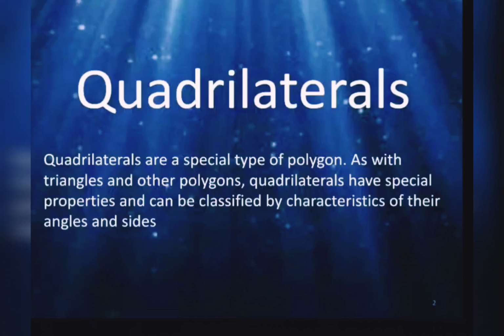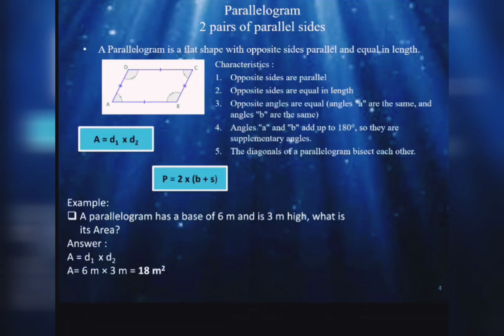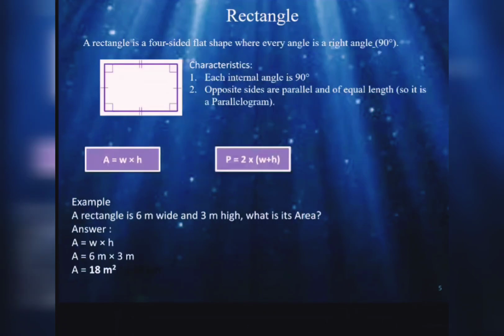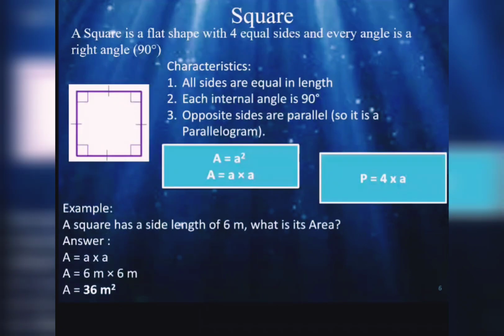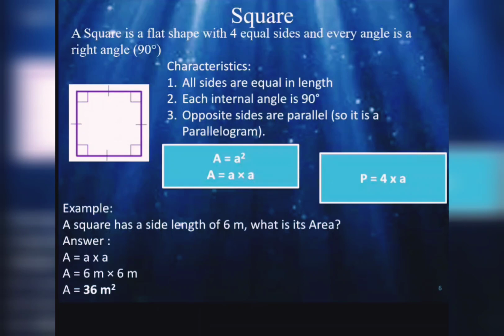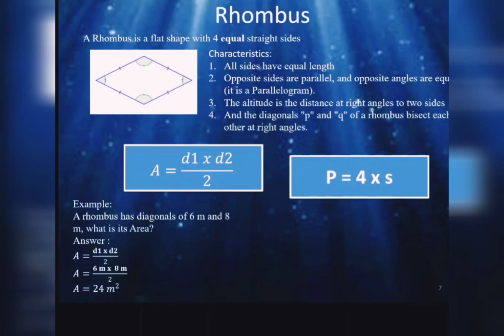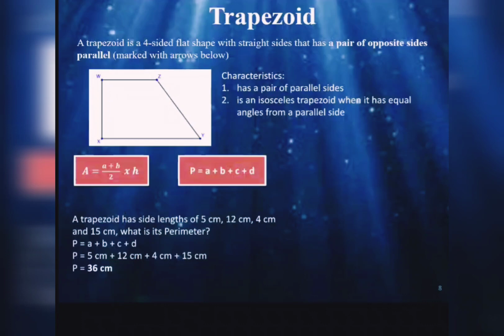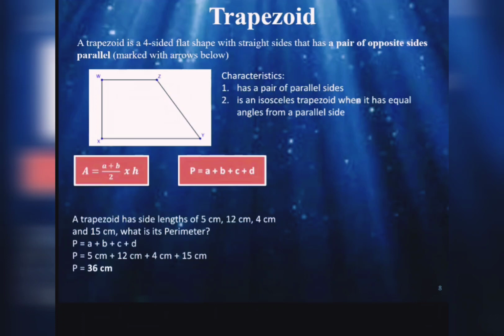FKIP UHAMKA Teaching Primary Mathematics - Rika Khairunnisa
Assalamualaikum warahmatullahi wa barakatuh
Let's me introduce myself
My name's Rika Khairunnisa (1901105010)
TEACHING PRIMARY MATHEMATICS
MATHEMATICS EDUCATION
MUHAMMADIYAH PROF.  DR. HAMKA UNIVERSITY